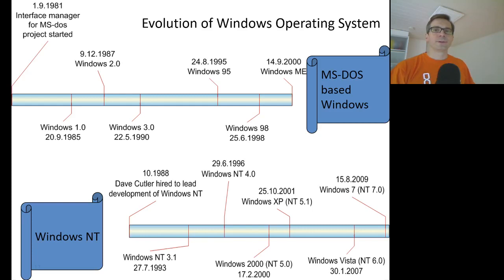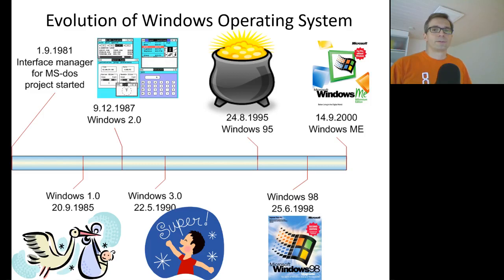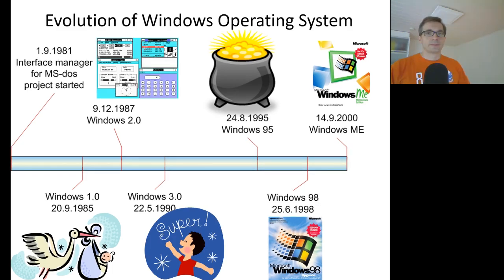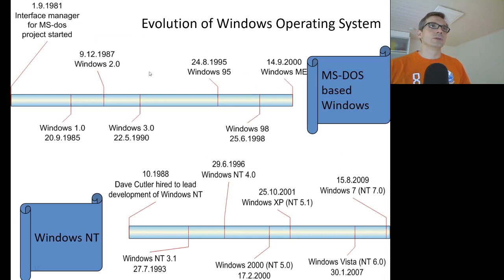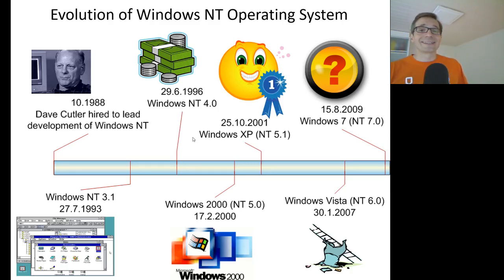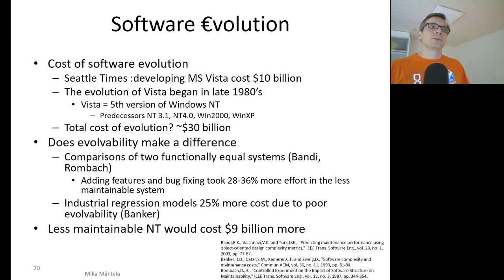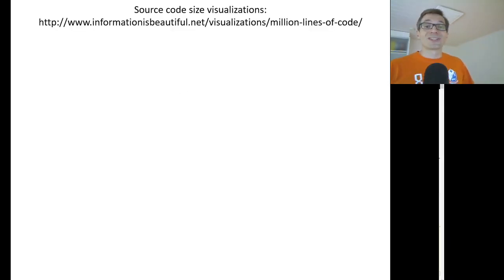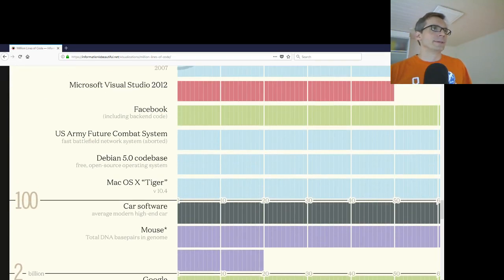Example of Software Evolution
Course: Software Development, Maintenance and Operations and  Next Generation Software Engineering